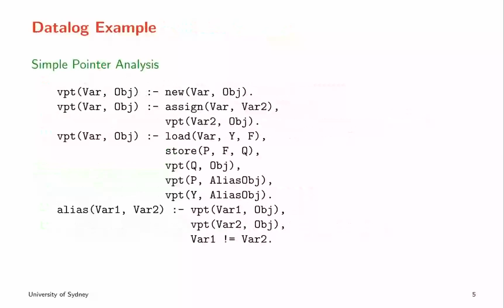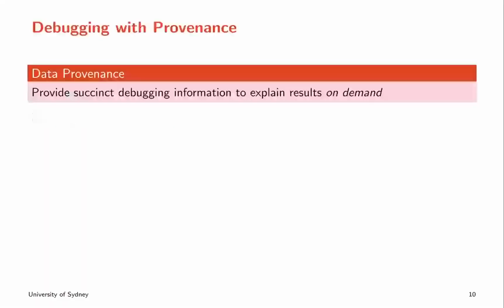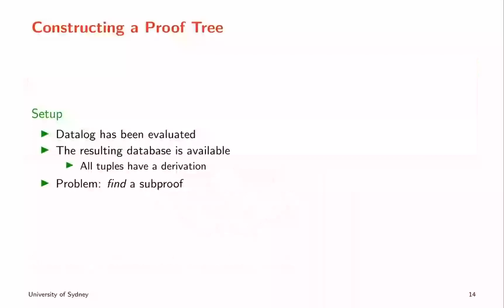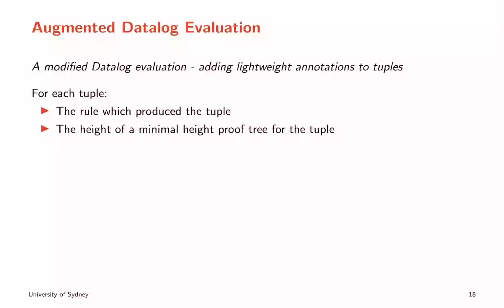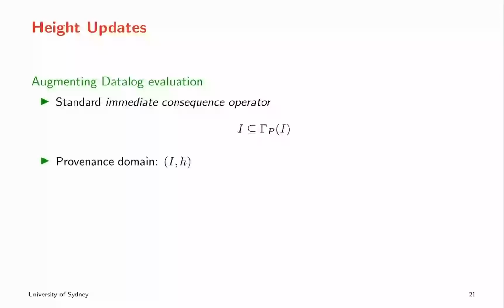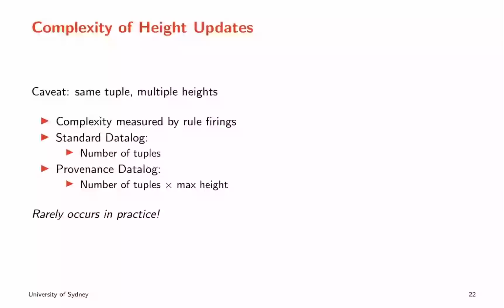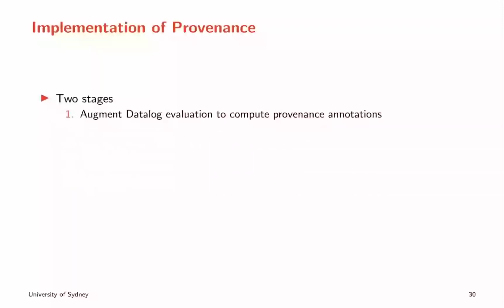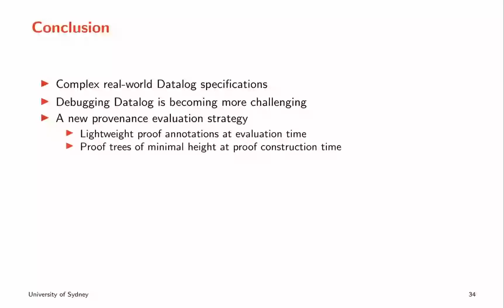[POPL 2021] Debugging Large-Scale Datalog: A Scalable Provenance Evaluation Strategy (full)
Bernhard Scholz (University of Sydney, Australia)
David Zhao (The University of Sydney)
Pavle Subotic (Mathematical Institute, Serbian Academy of Sciences and Arts (SASA))

Logic programming languages such as Datalog have become popular as Domain Specific Languages (DSLs) for solving large-scale, real-world problems, in particular, static program analysis and network analysis. The logic specifications that model analysis problems process millions of tuples of data and contain hundreds of highly recursive rules. As a result, they are notoriously difficult to debug. While the database community has proposed several data provenance techniques that address the Declarative Debugging Challenge for Databases, in the cases of analysis problems, these state-of-the-art techniques do not scale.
In this article, we introduce a novel bottom-up Datalog evaluation strategy for debugging: Our provenance evaluation strategy relies on a new provenance lattice that includes proof annotations and a new fixed-point semantics for semi-naïve evaluation. A debugging query mechanism allows arbitrary provenance queries, constructing partial proof trees of tuples with minimal height. We integrate our technique into Soufflé, a Datalog engine that synthesizes C++ code, and achieve high performance by using specialized parallel data structures. Experiments are conducted with DOOP/DaCapo, producing proof annotations for tens of millions of output tuples. We show that our method has a runtime overhead of 1.31× on average while being more flexible than existing state-of-the-art techniques.